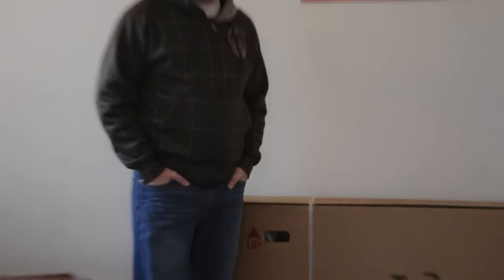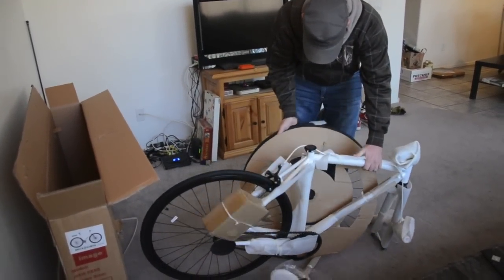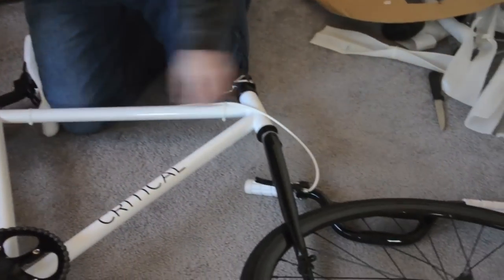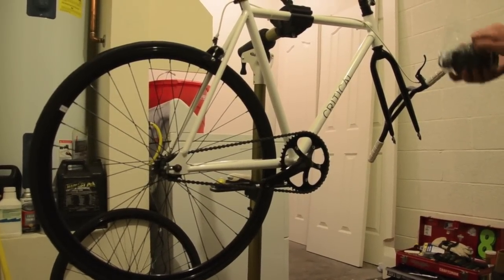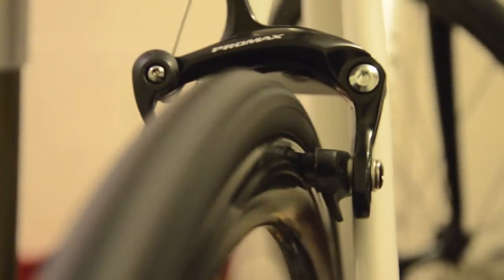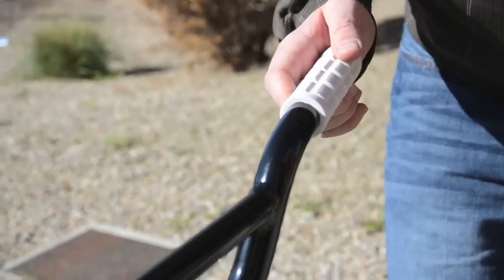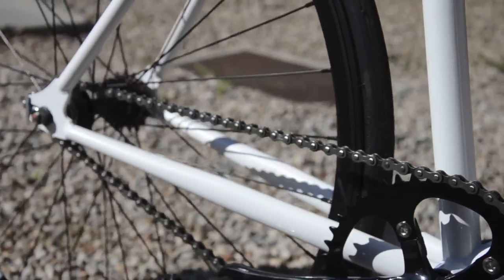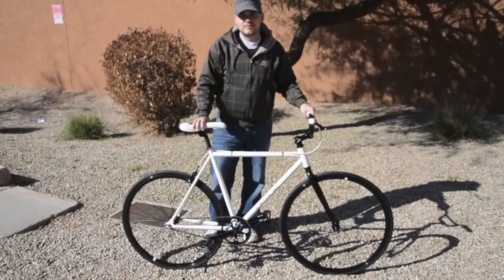Critical Cycle Unboxing & Review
This is an unboxing and look at a Critical Cycles bike I got the Medium (53cm) in Black & White.  It took about 50 minutes to unbox and put together.

Bike sizing details at CriticalCycles website, just scroll to the bottom of the

I don't pretend to be a bike expert so I wouldn't call this a review, but you can take a look for yourself.  My conclusion is that it's a great bike for the price and I just hope nobody steals it down here at ASU.